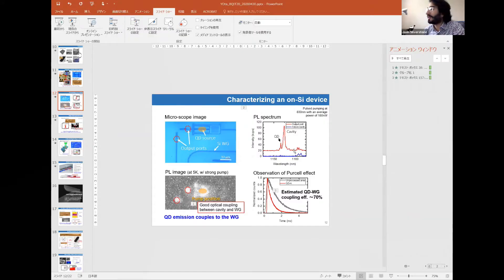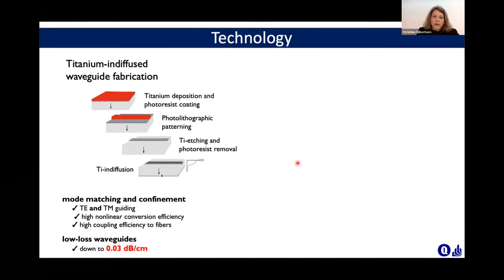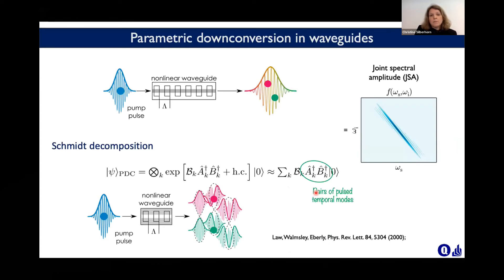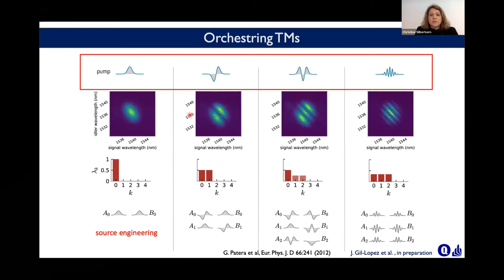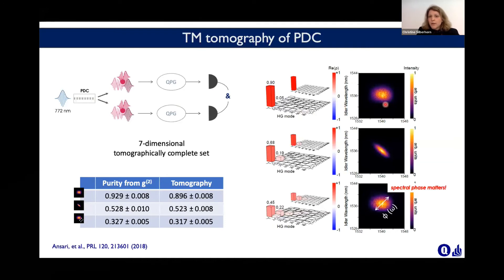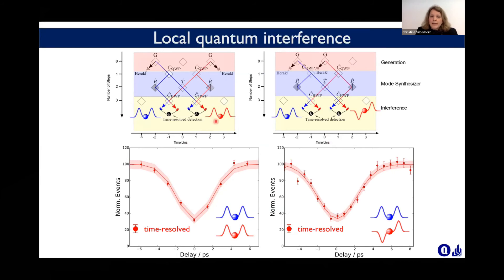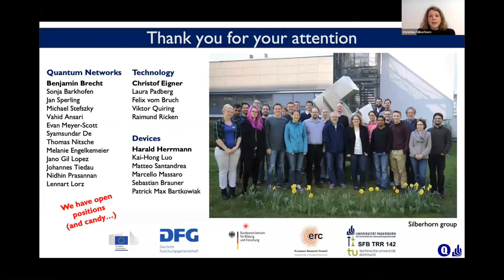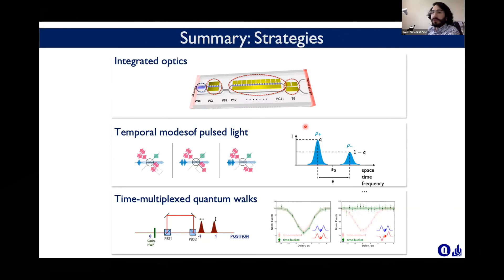BQIT 2020: Christine Silberhorn (Paderborn University) - Nonlinear integrated quantum optics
Christine Silberhorn from Paderborn University gives her talk on "Nonlinear integrated quantum optics" - from session ten, day four of the Virtual BQIT:20 workshop, chaired by Joshua Silverstone (University of Bristol).